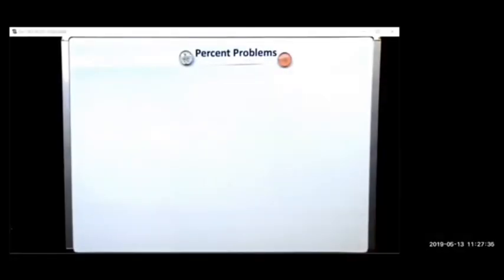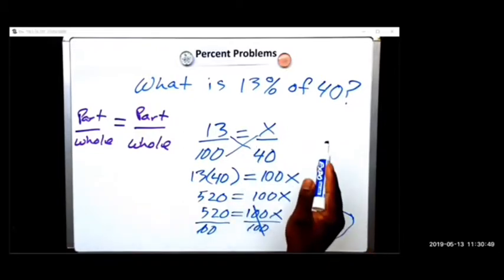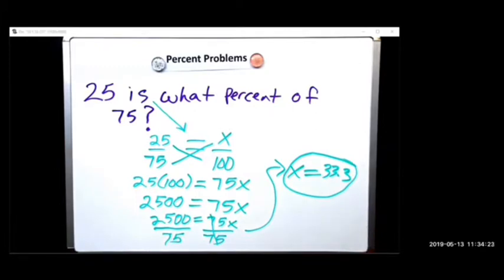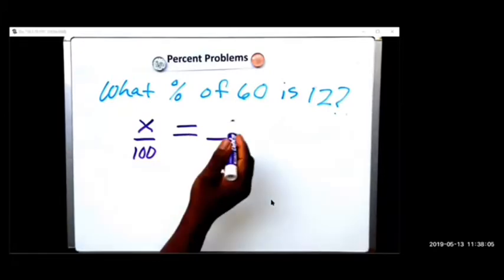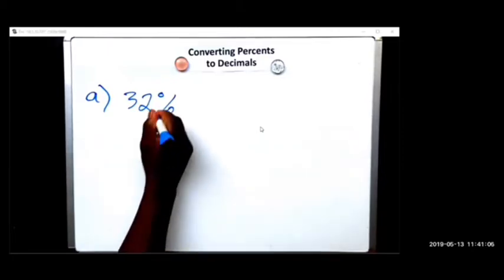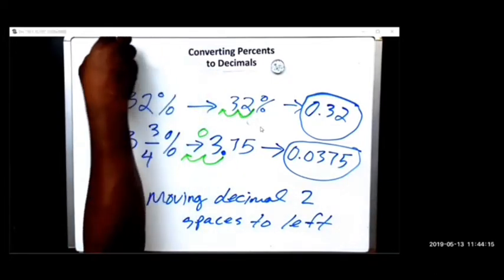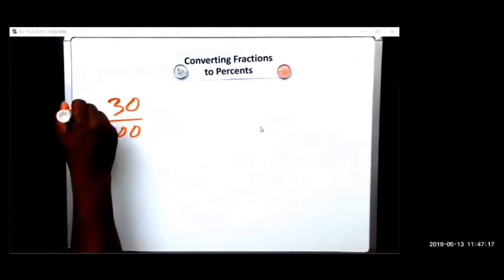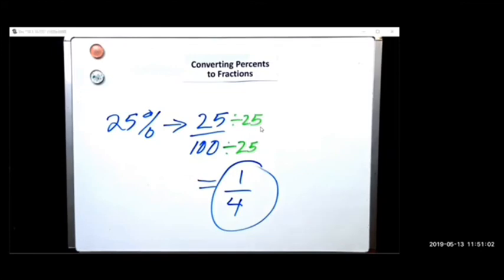Percents, Proportions, Decimals, & Fractions - Math Video of Math Minutes Pro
Video Description

This video explains how to solve percent problems involving proportions, decimals, and fractions.